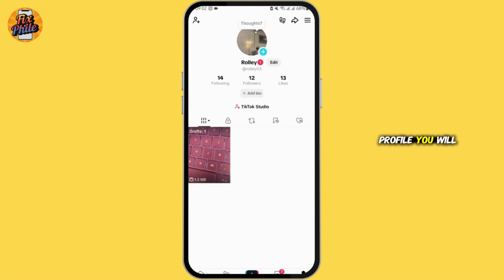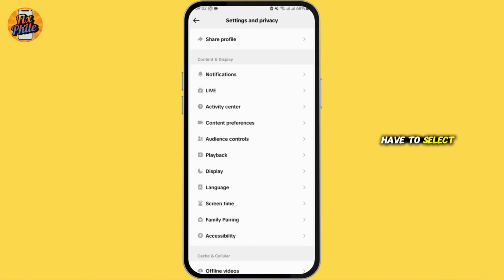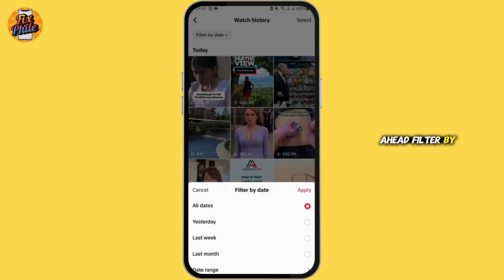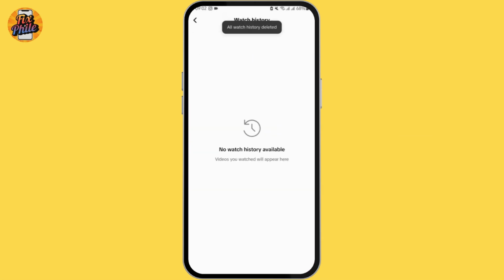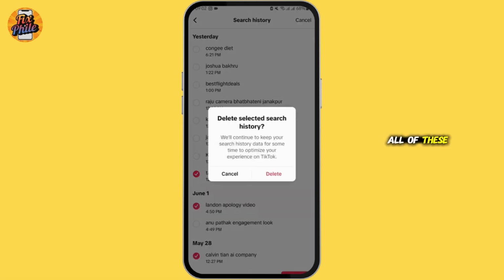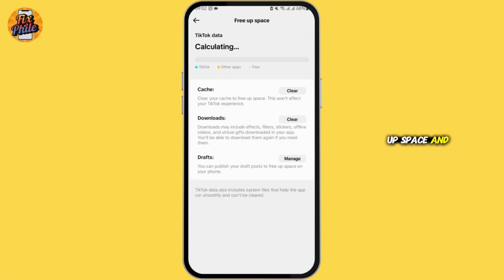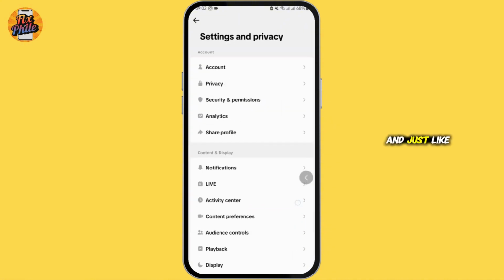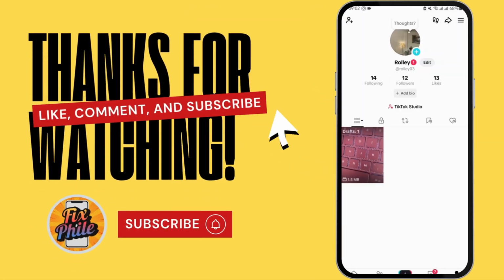How to Remove “You May Like” Suggestions on TikTok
00:00 Intro –
00:10 Step 1 – Clear Video Interest & Watch History

Are you tired of TikTok showing random “You May Like” video suggestions that don’t match your interests? In this 2025 step-by-step guide, you'll learn how to reduce and control recommended videos by clearing history and updating personalization controls.

How to clear TikTok watch + search history

How to reset video interest signals

How to turn off personalized recommendations

How to train the algorithm to match your taste better

Cleaner, more accurate For You Page feed

Problem: TikTok keeps recommending videos you don’t like.
Solution: Reset personalization and clear history to refresh your feed.